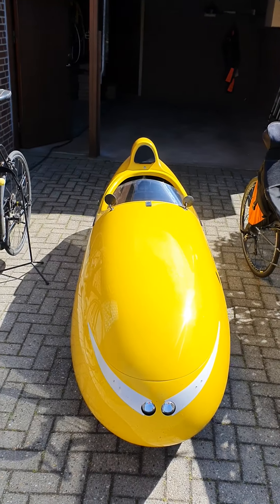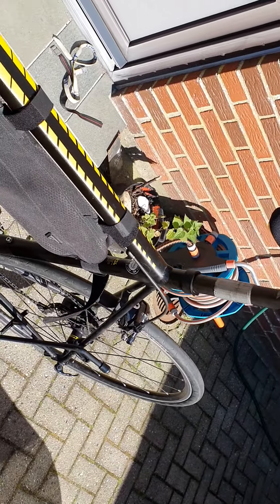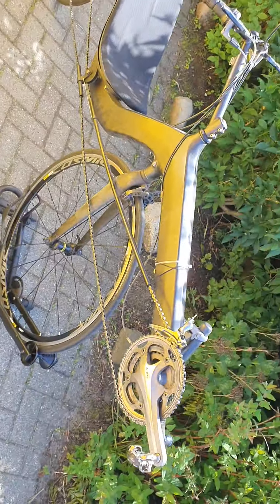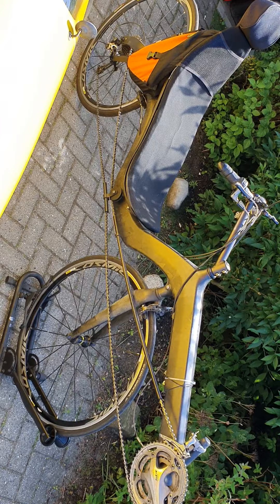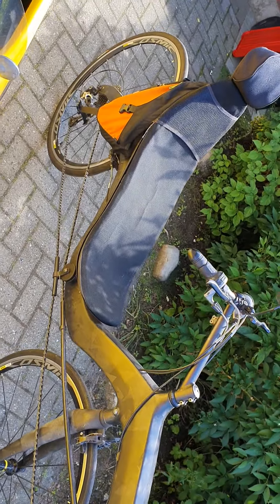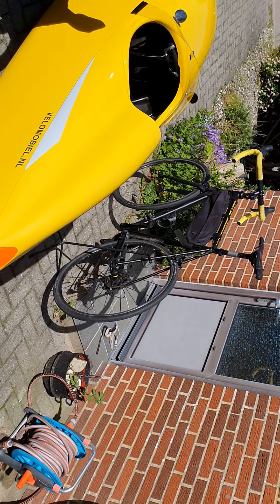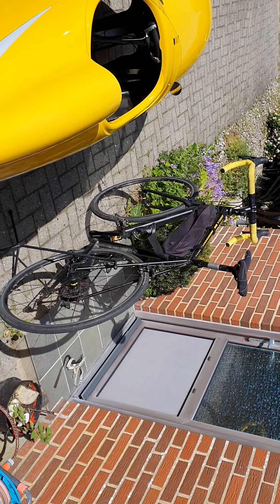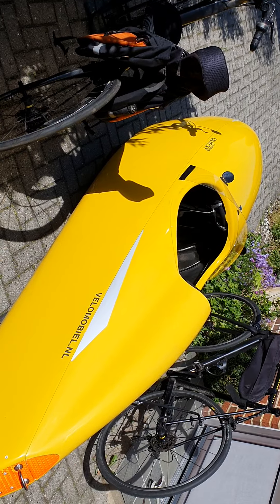Canyon AL7, M5 Carbon Highracer and Velomobil Quest Carvon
In this video I compare my three bicycles. A racing bike, a recumbent bike and a velomobile. Every bike has its advantages and disadvantages. The road bike is very light, can be easily transported and is unbeatable in the mountains. The M5 Carbon High Racer is an ingenious recumbent bike. Very light, only 10 kg and fast, yet very comfortable. And the velomobile is just awesome. According to my feeling, I can easily drive 45 kmH on the flat with about 250 W of power. In addition, it is low-maintenance and you are well protected from rain and wind. Ideal for commuting longer distances.